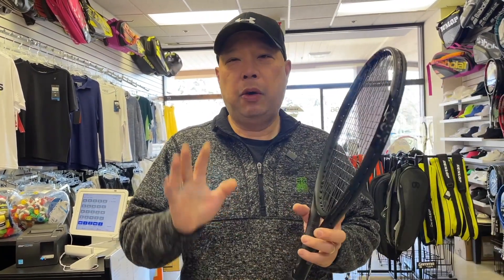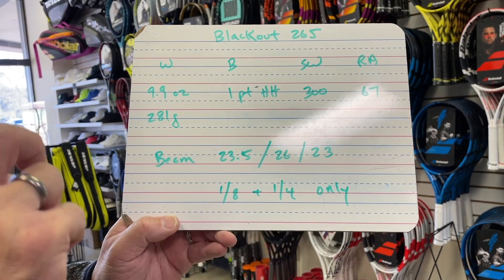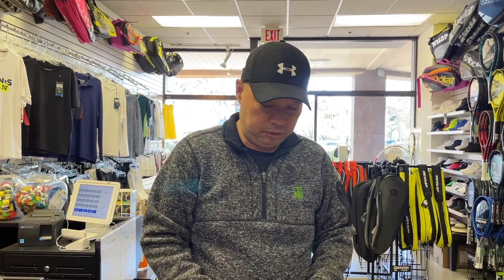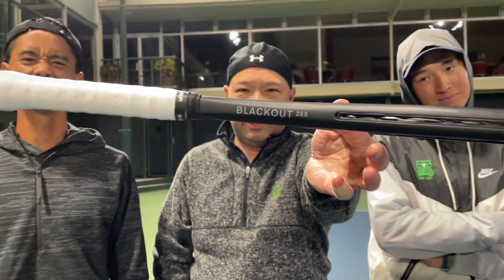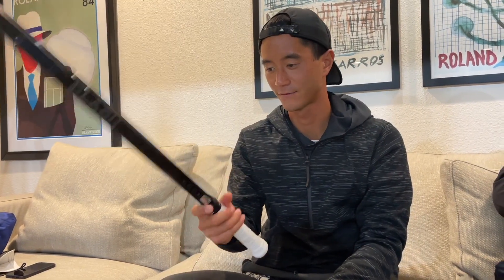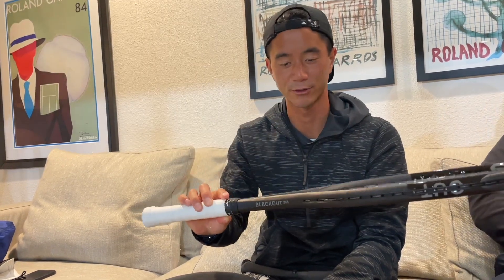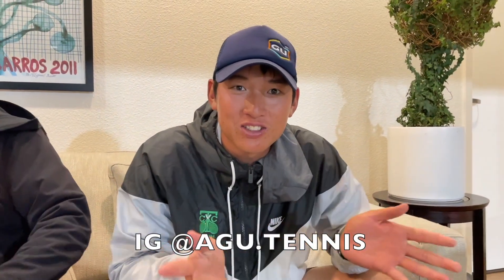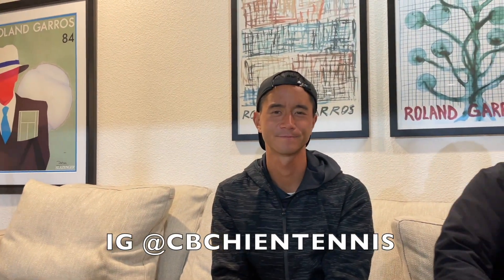SOLINCO BLACKOUT 265 TENNIS RACKET - THE PERFECT LIGHT RACKET!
ONE OF THE BEST LIGHT TENNIS RACKETS, the Solinco Blackout 265!